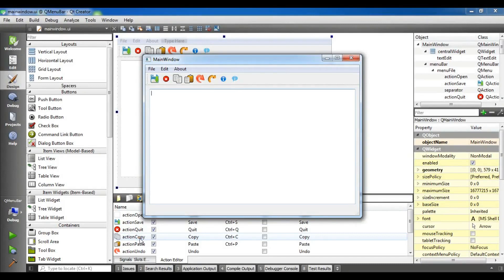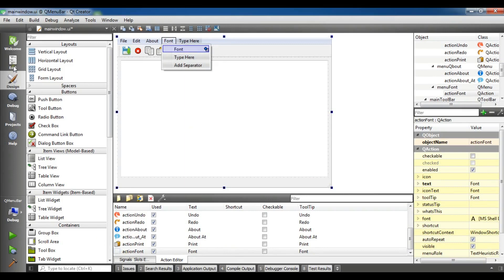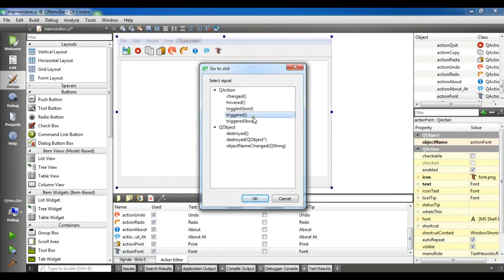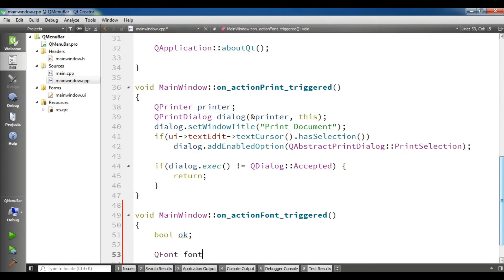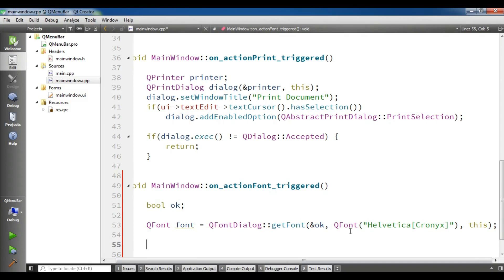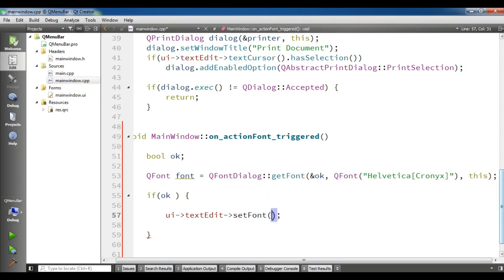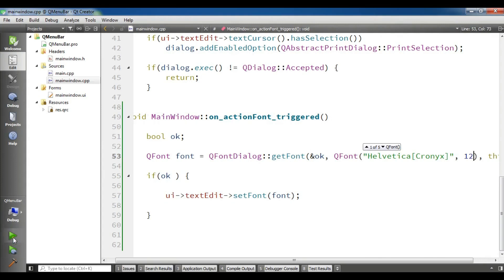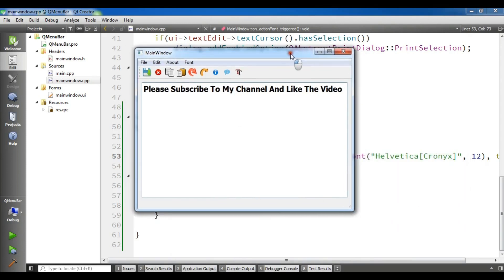Qt5 C++ Creating Font Dialog (QFontDialog) #15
In this video iam going to show you how you can Create Font Dialog (QFontDialog) in Qt5 C++ we are going to use QFontDialog in this video for Creating of Font Dialog